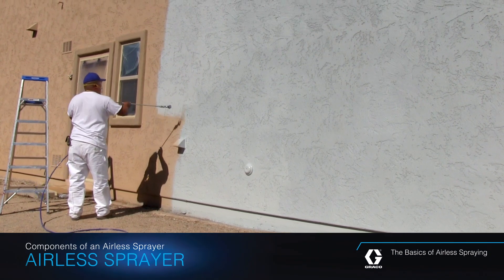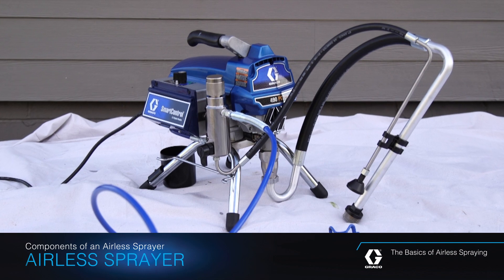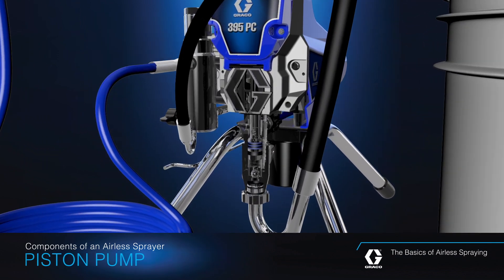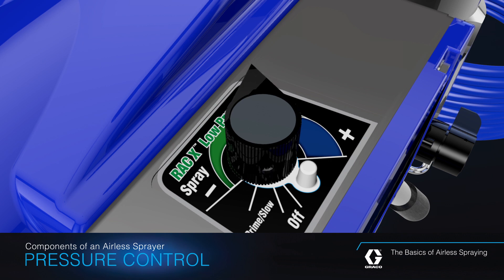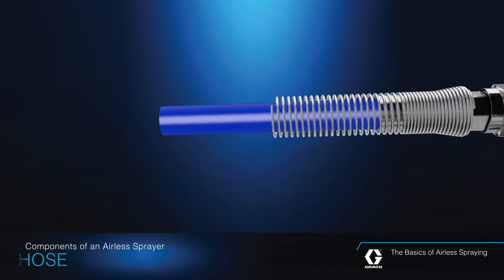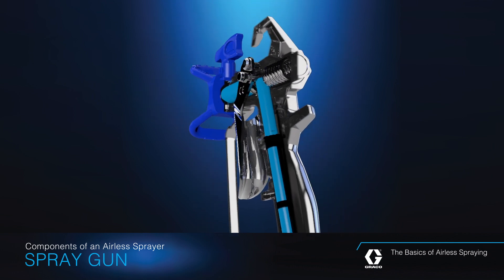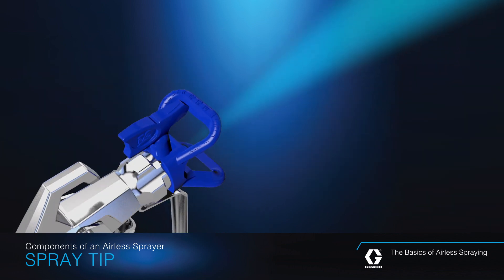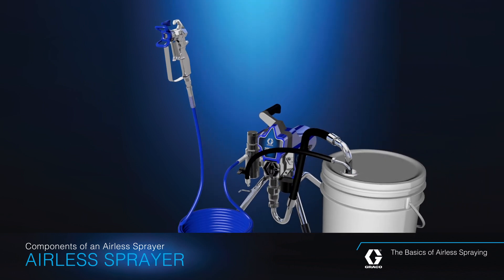The Basics of Airless Spraying Video – Components of an Airless Sprayer (4 of 7)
Quickly understand the components of an airless sprayer. When it comes to painting quickly and efficiently, professional painters rely on an airless sprayer. So how does it work? While Graco sprayers contain the most advanced performance and ease-of-use features, an airless sprayer can be understood with seven basic systems:

Motor & Drive System
Piston Pump
Pressure Control Dial
Manifold Filter
Fluid Hose
Spray Gun
Spray Tip